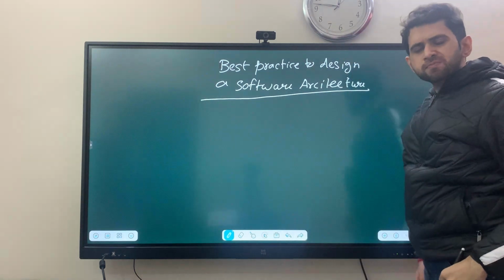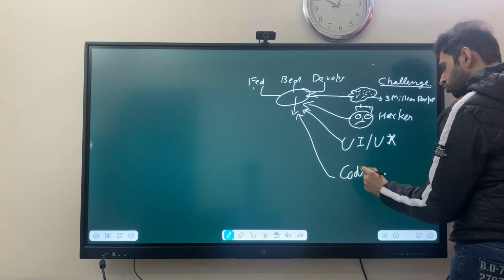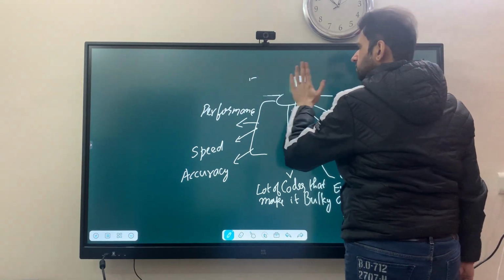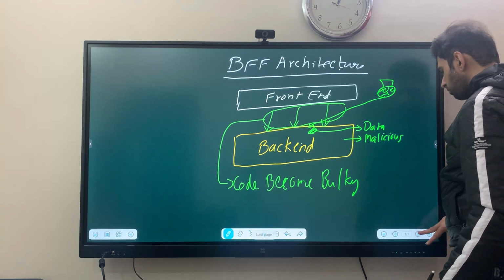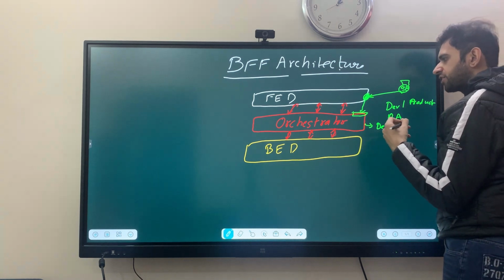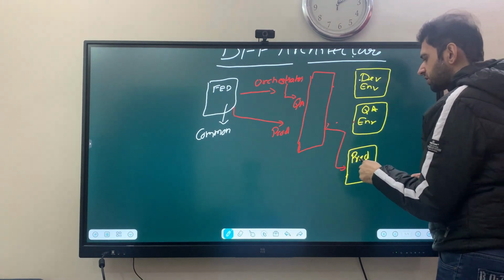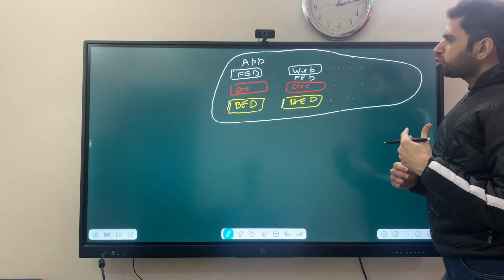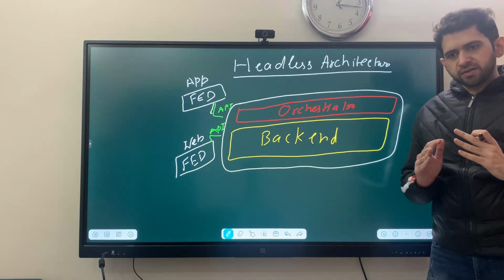Software Architecture Talks 1 - Basic + Headless Architecture + BFF Architecture